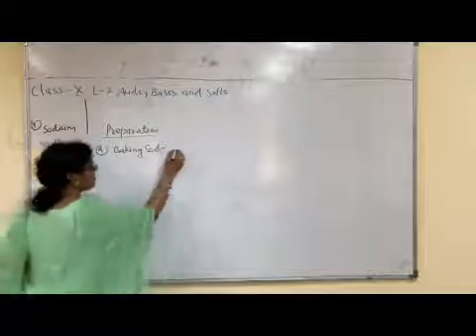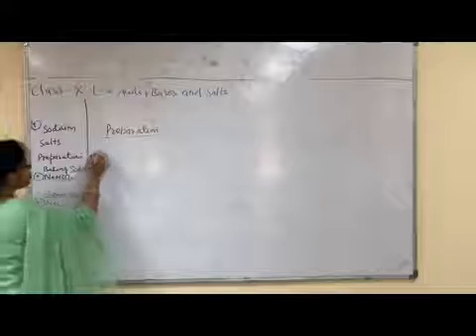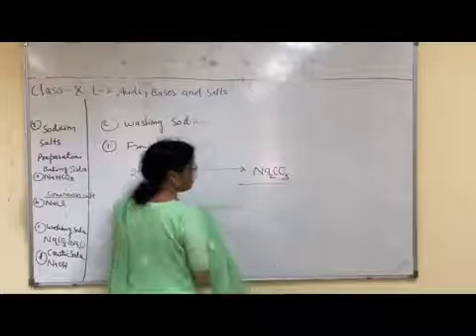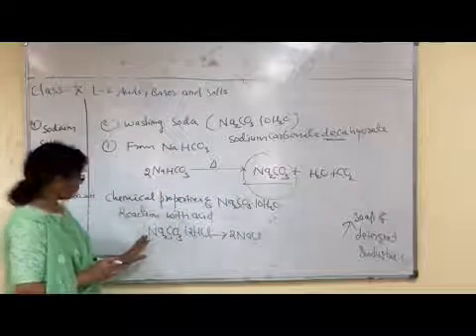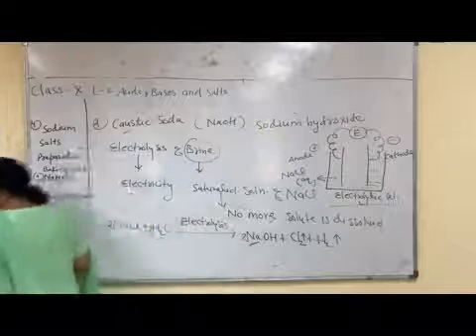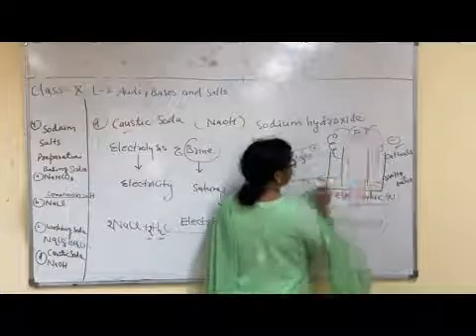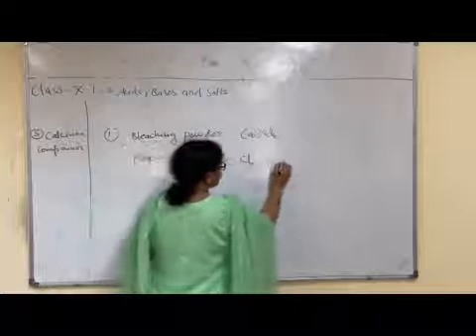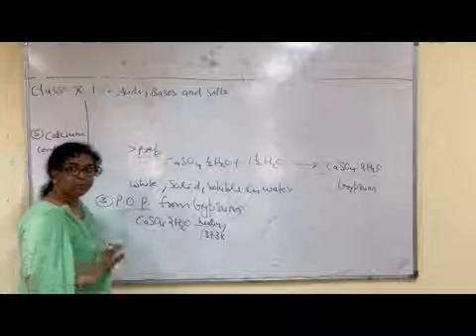X Chemistry Acids Base Salts Part II